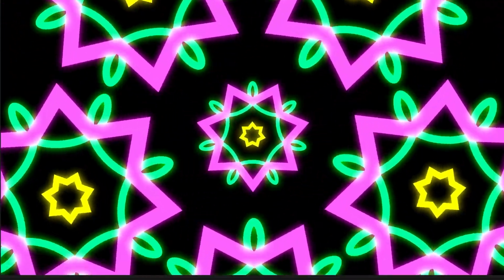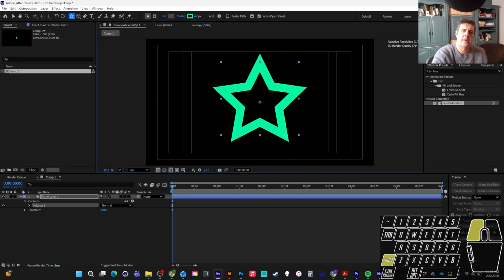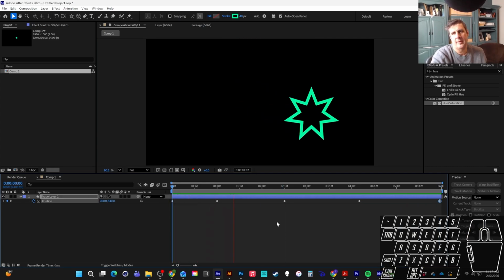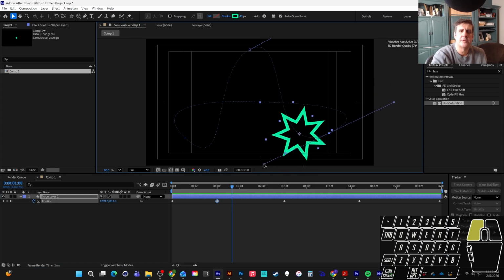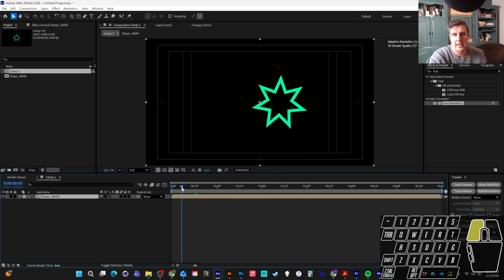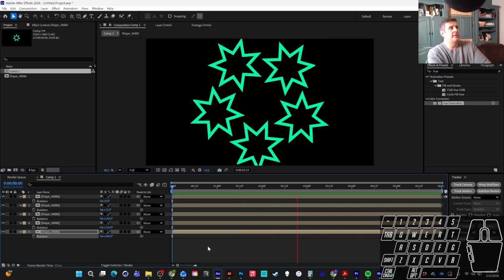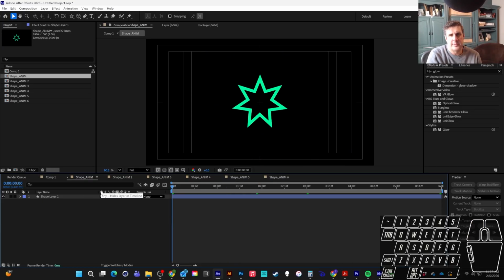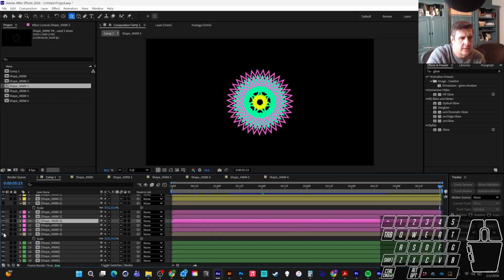After Effects Tutorial - Kaleidoscope fractal using precomps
In this exciting Adobe After Effects tutorial, you'll learn how to create mesmerizing kaleidoscope and fractal-inspired animations using simple precomping and rotation techniques!

We'll start by animating a basic shape moving around the screen, then transform it into stunning visual patterns by duplicating and rotating precompositions. We'll also cover quick customization tips and add a glow effect to make your animation truly pop.

Throughout this tutorial, you'll explore:
- Project setup and shape animation basics
- Effective precomposing for creative freedom
- Creating intricate patterns by rotating and duplicating precomps
- Customizing animations for unique visual styles
- Adding glow effects to enhance the final look

Perfect for beginners and intermediate animators looking to produce impressive visuals quickly and creatively!

Contents: 0:00 - Intro 0:31 - Setup 0:50 - Draw & Animate a Shape 4:13 - Precompose & Rotate 6:06 - Customize 8:14 - Add a Glow